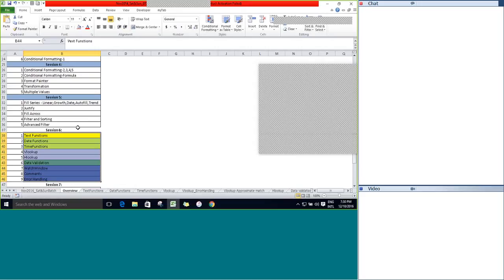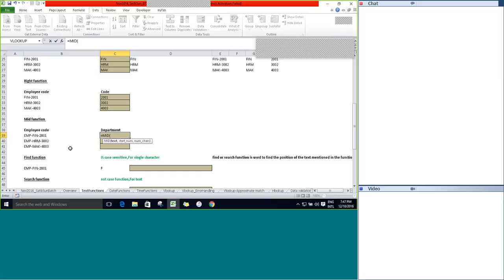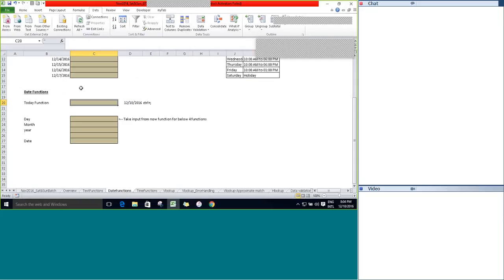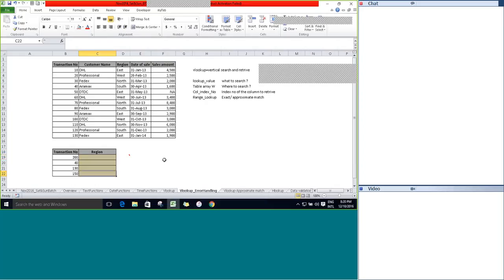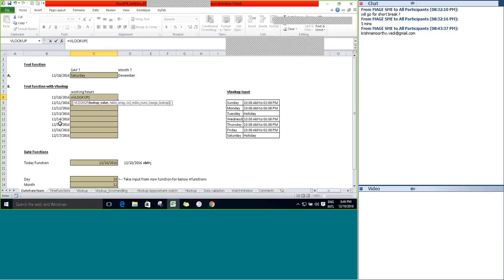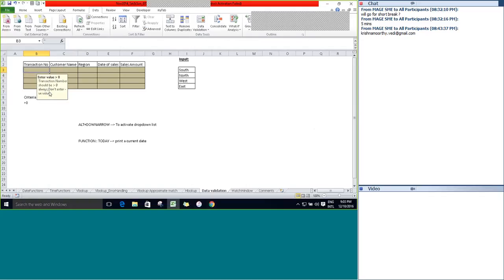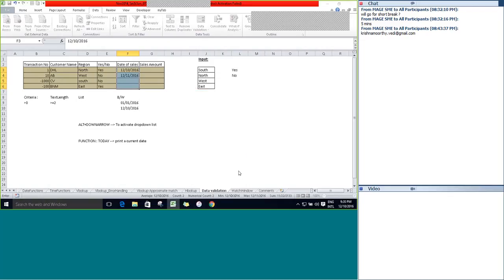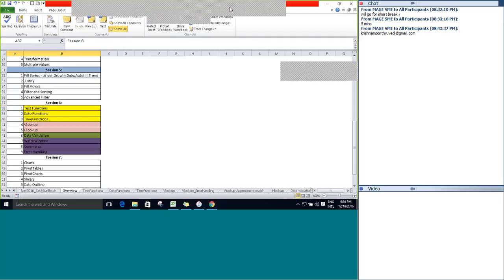Certificate in Advanced MS Excel